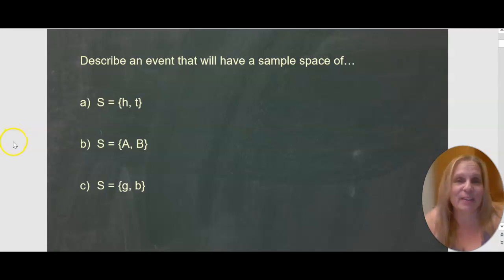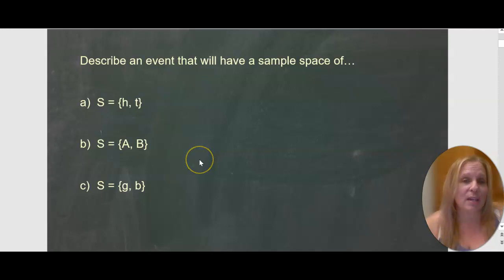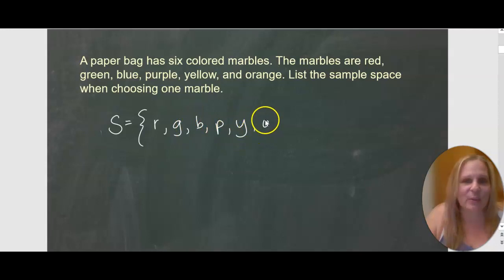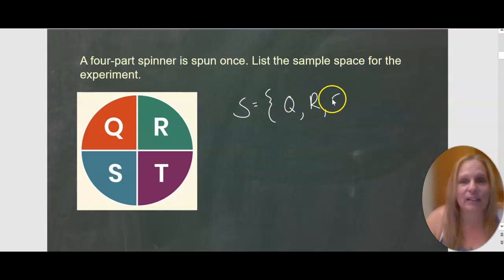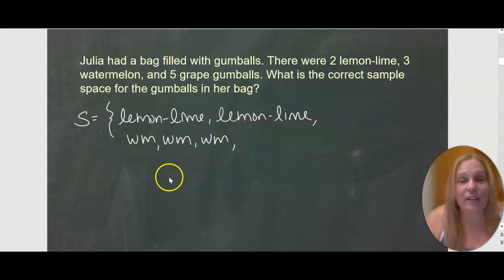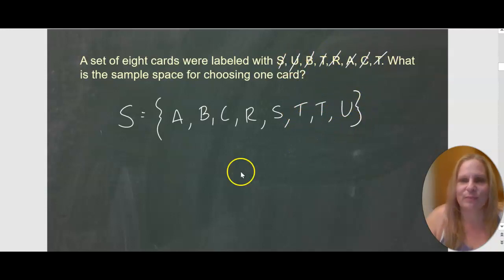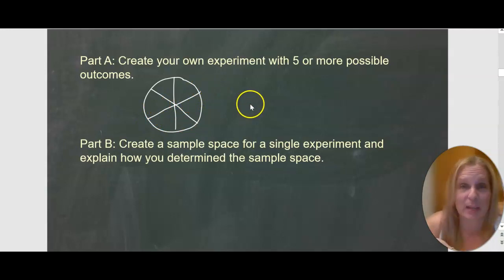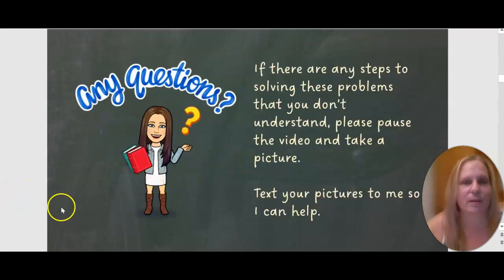401 Sample Spaces